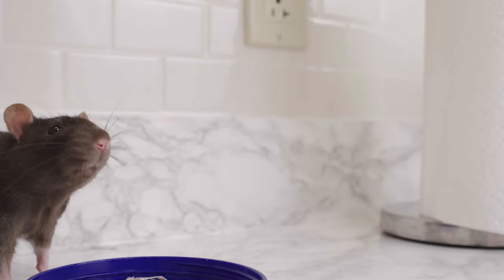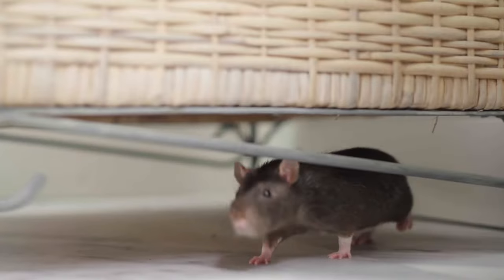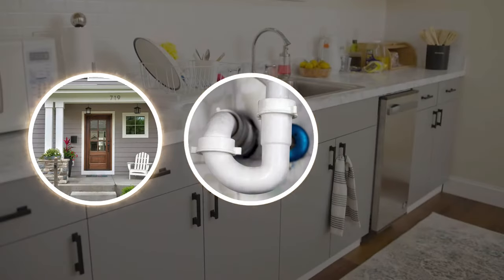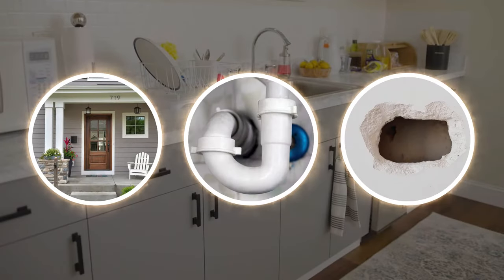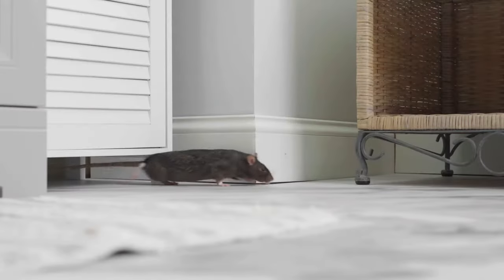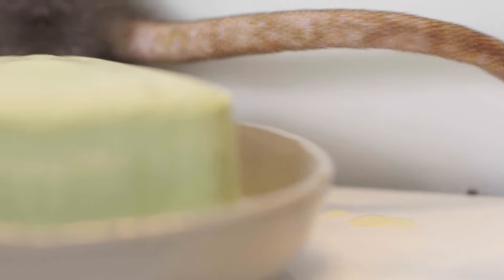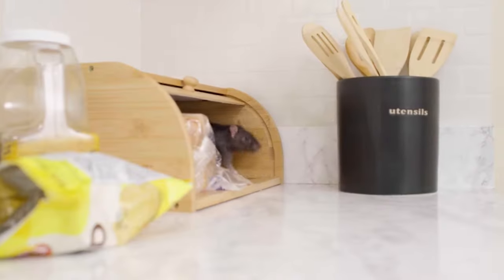Out of Sight - Episode 5: Rats in the Home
While their tracks may not be noticeable to the naked eye, rats can spread germs, bacteria and disease with every step as they scurry through our homes. For more information and episodes, visit OutOfSight.PestWorld.org